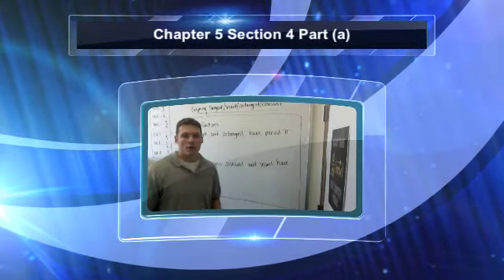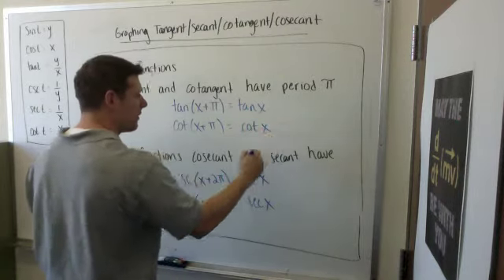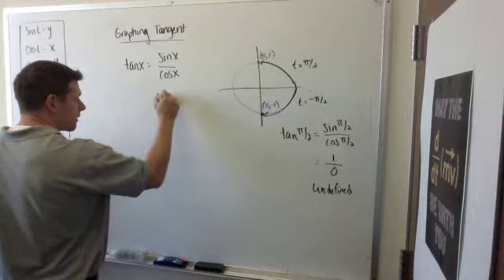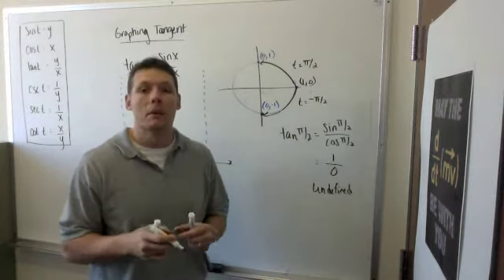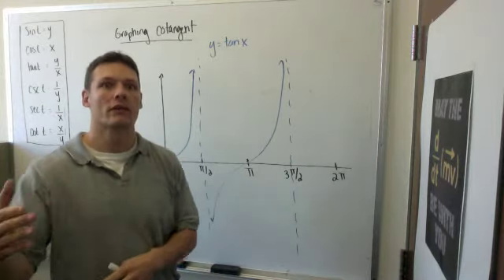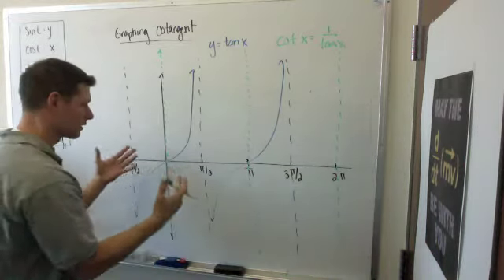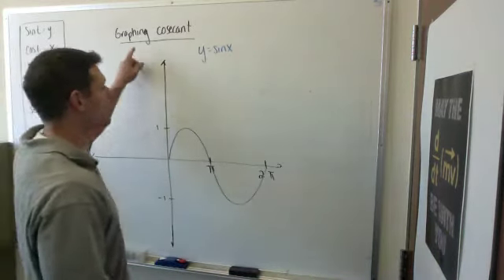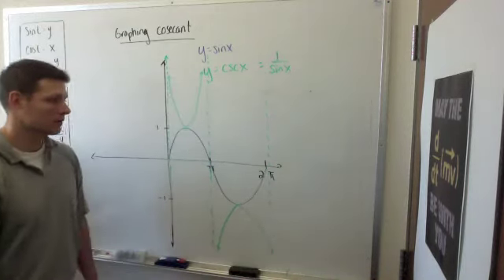Math 38B Chapter 5 Section 4 Part A